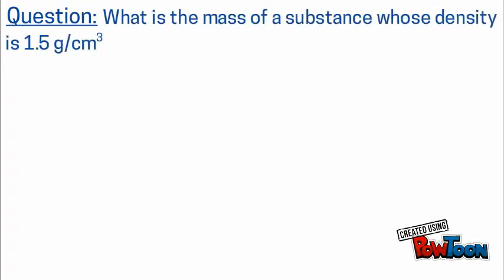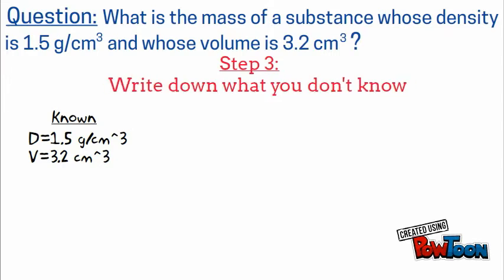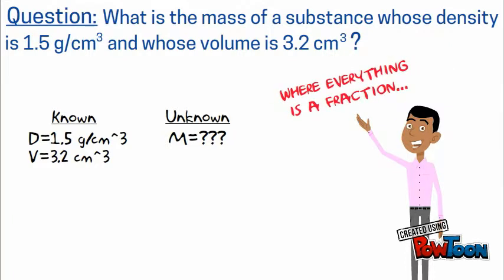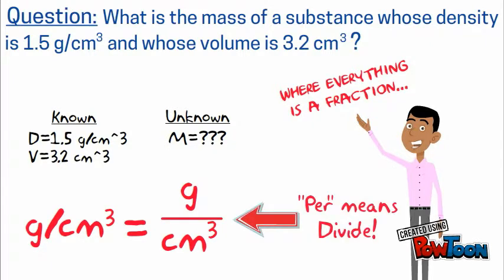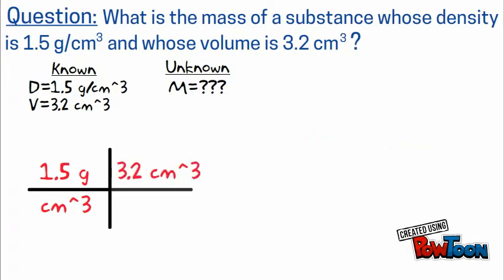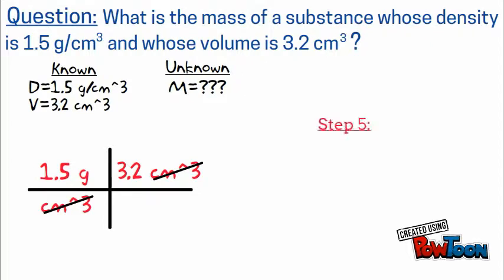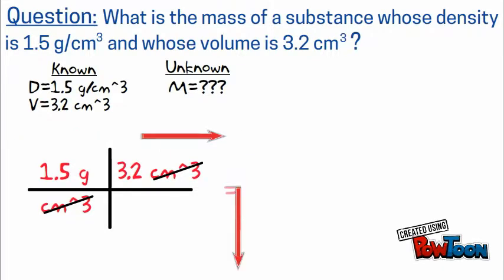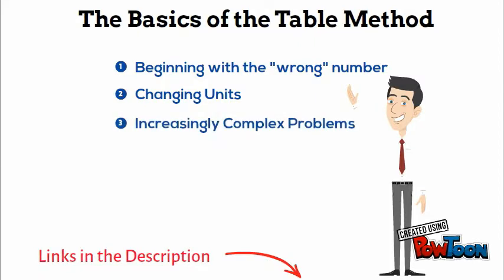The Table Method Part 1: The Basics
Using the table method to solve unit conversion problems!  This works for chemistry, physics, or any science so that you come up with the right answer in the correct units.

Table Method 2: Beginning With the “Wrong” Number Video:
~Coming Soon!~